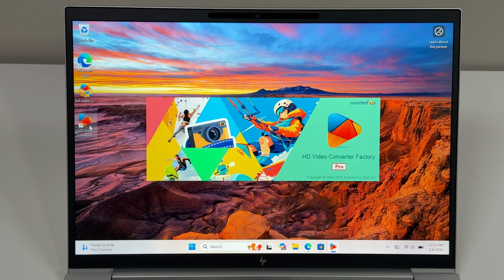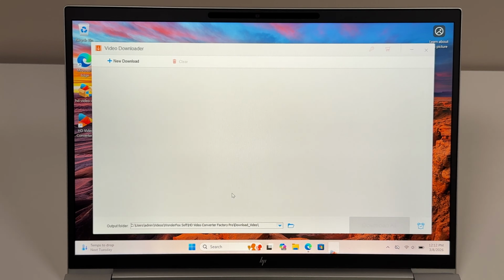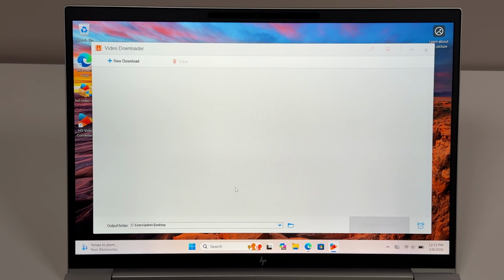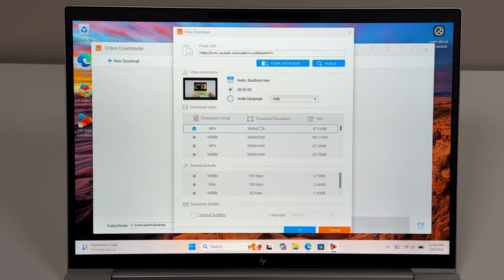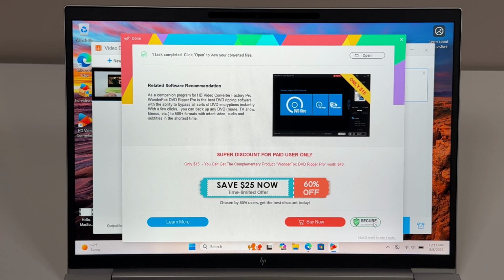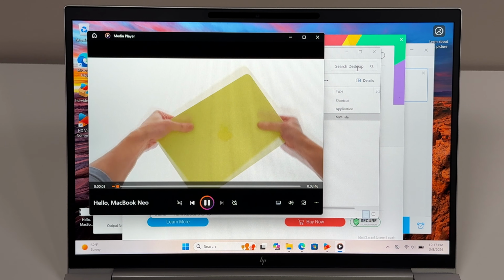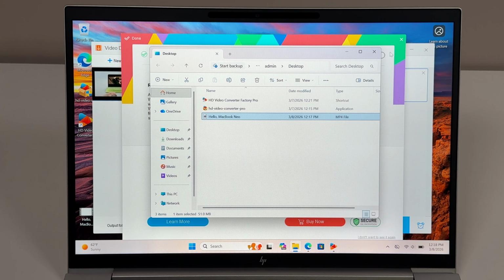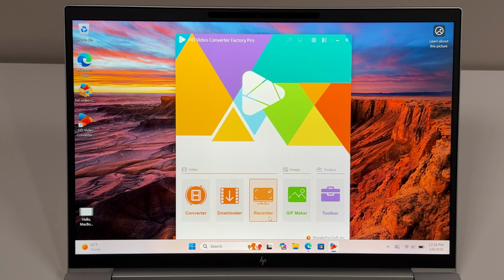How to Download YouTube Videos Without Watermark | WonderFox HD Video Converter Factory Pro Tutorial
Looking for a clean way to save online videos without annoying watermarks? 🎥

In this tutorial, I’ll show you exactly how to use the Downloader feature in WonderFox HD Video Converter Factory Pro. Whether you're saving content from YouTube, Vimeo, or 1,000+ other sites, this tool keeps the quality high and the output clean.

Download WonderFox HD Video Converter Factory Pro (paid software) with this special deal!  Get the lifetime license for the price of a regular 1-year subscription.  Use this link: